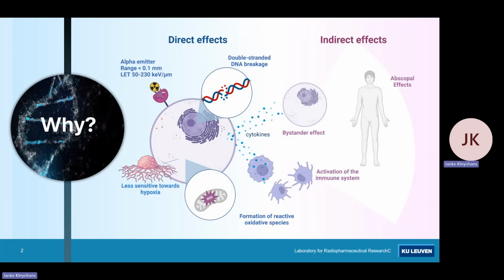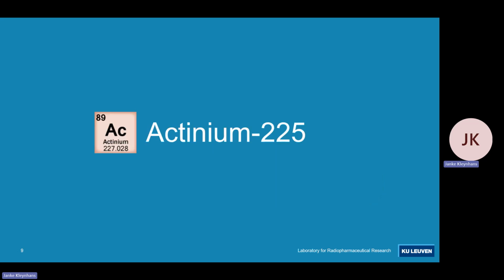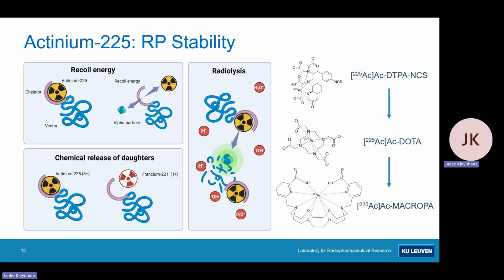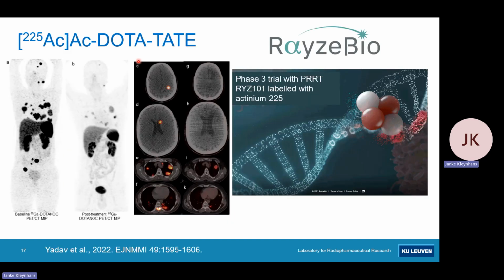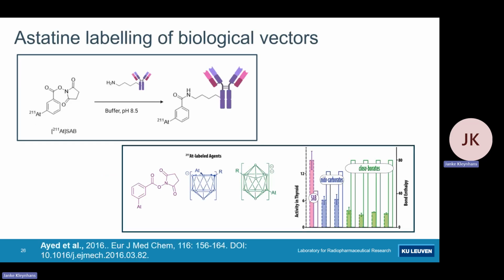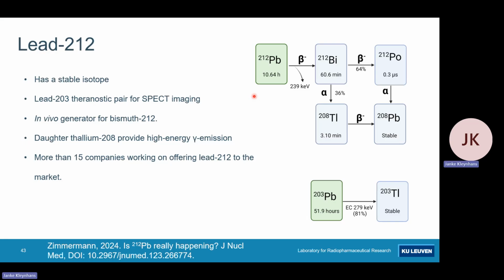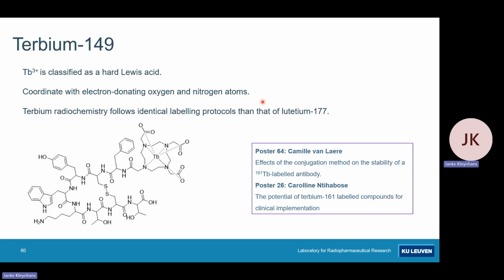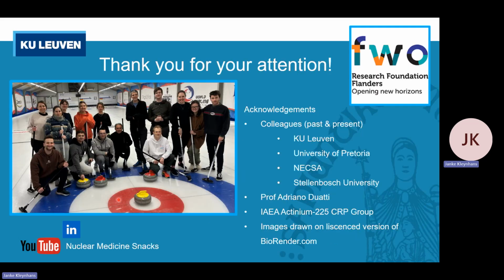Back-to-basics: alpha emitters, from basic physics to labelling and measuring